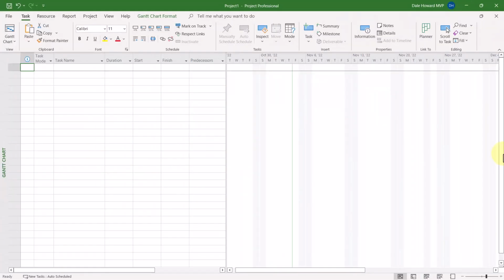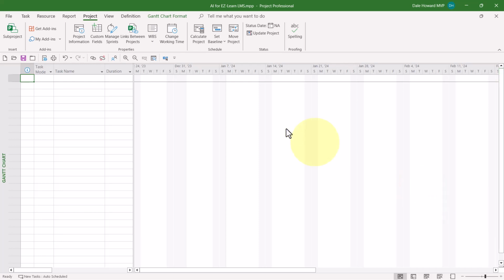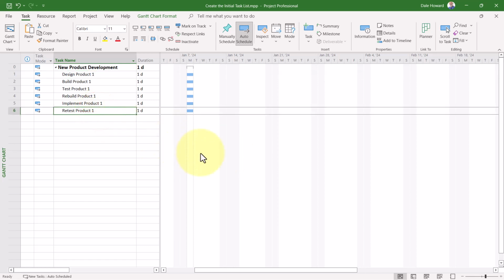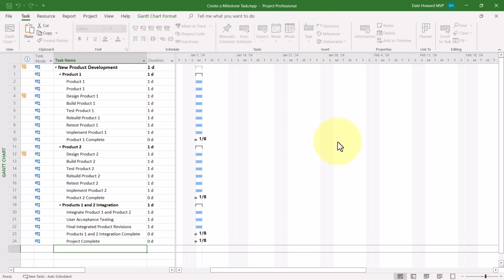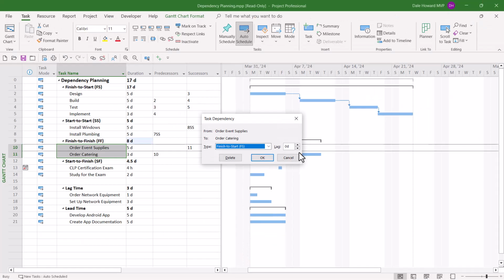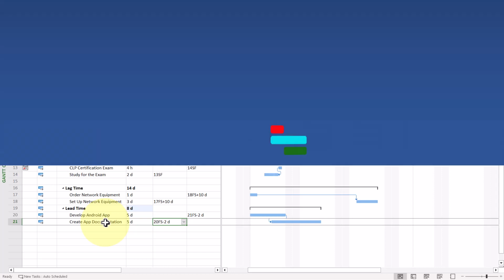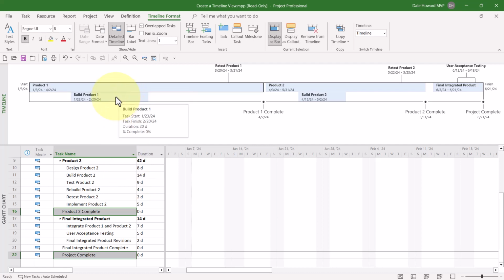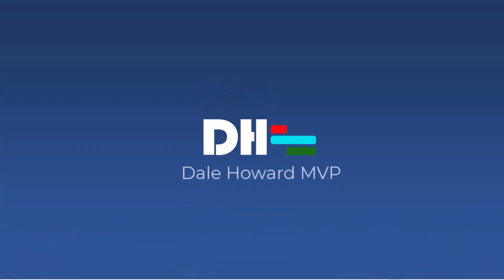Learn Microsoft Project FAST from a Project MVP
If you are new to Microsoft Project, this training will take you from Zero to having a timeline to showcase your project to your stakeholders. This is a very condensed version of my complete training classes. Hopefully this will get you started from day one.

00:49 (1) Add Company Holidays
05:42 (2) Project Start & Summary
08:02 (3) Do NOT Use Manual Tasks
10:13 (4) Task Planning
10:53 Insert a Task
11:36 Delete a Task
12:18 Reorder Tasks
13:38 Summary Tasks
16:30 Milestones
18:43 (5) Task Dependencies
20:05 Finish to Start
22:18 Start to Start
23:38 Finish to Finish
24:49 Start to Finish
26:23 Lag Time
27:55 Lead Time
29:34 (6) Create a Timeline
33:45 Format Timelines
39:01 (Bonus) Export a Timeline

If you have a topic or question you would like me to create a video about you can submit your questions